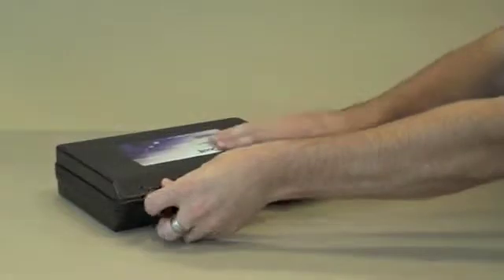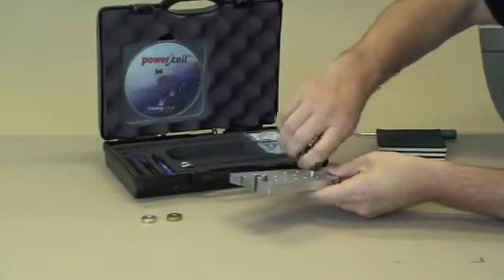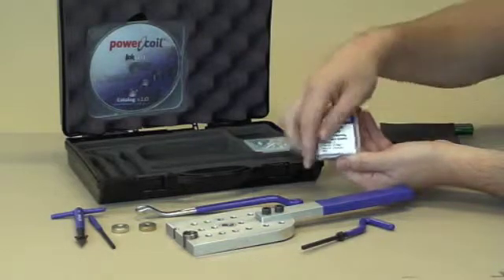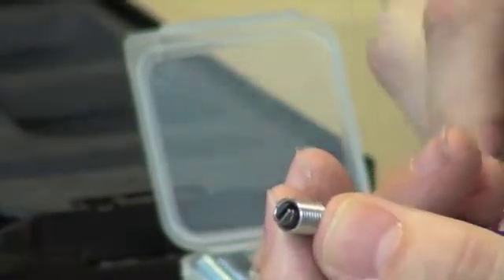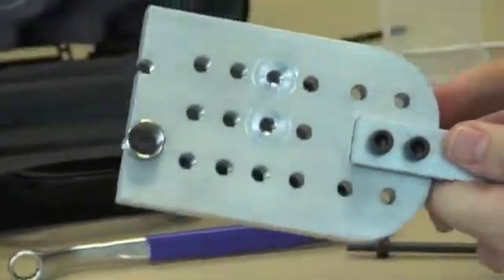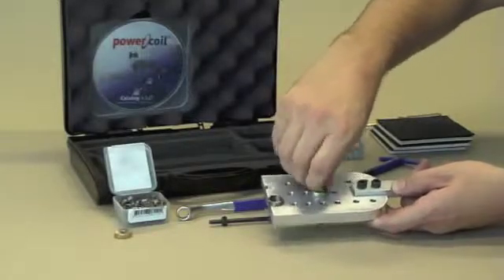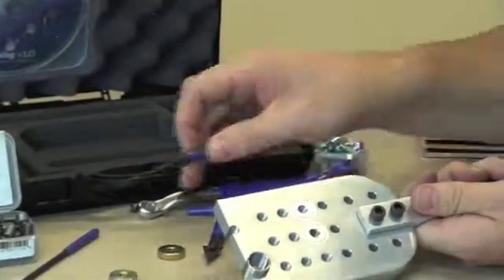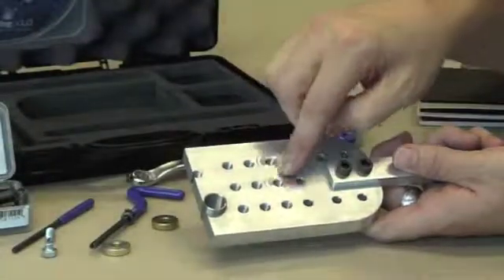PowerCoil Installation Demo.m4v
PowerCoil wire thread insert installation video